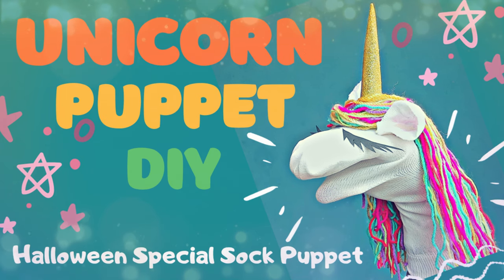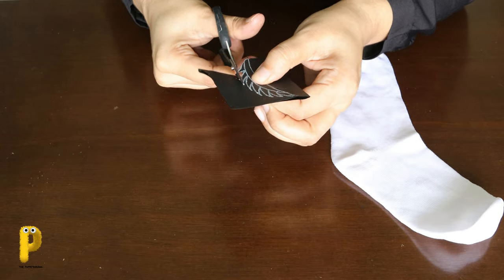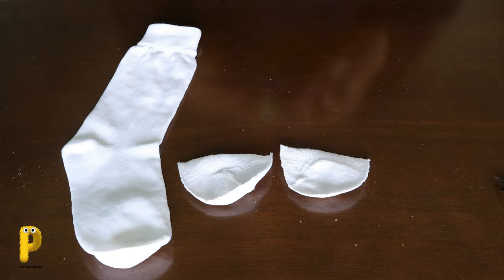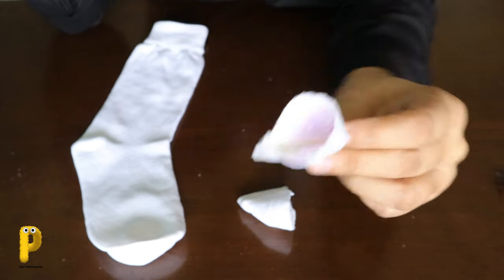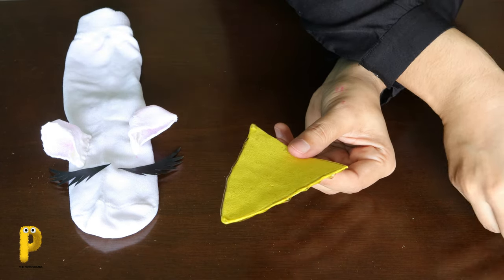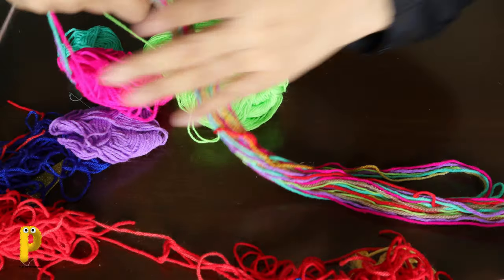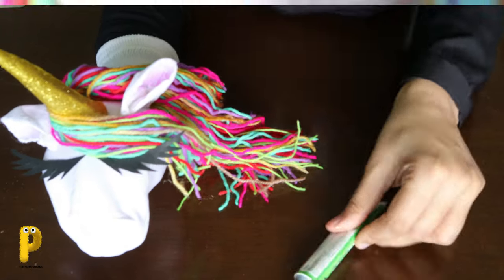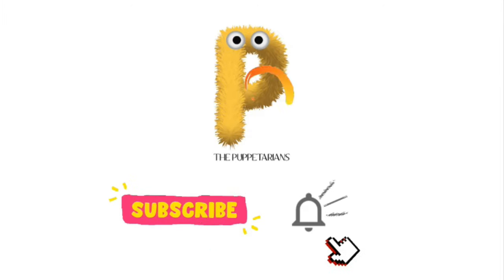How To Make Unicorn Puppet | DIY Halloween Special Sock Puppet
How to Make Unicorn Puppet DIY Halloween Special SockPuppet PuppetMaking Unique &
Welcome to Puppetarians' YouTube Channel!
Lean how to make a super cute Unicron Puppet with Socks and things that are easily available in all households! Great & Easy tutorial for children parents and teachers, and makes a great Halloween Prop!
Learn Play and have fun!
Right now, when the whole world is at home under Lockdown it's important that we find creative DIY ways to express ourselves, learn a new art, explore ideas, make something with our hands and delve in ArtTherapy
Remember it's not important that you stick to the ideas shown in the video to a T. It's all about your creativity and ideas and the materials you have at home. So, start exploring, let's make & play some puppets!

Here's from where you can buy all your puppet making supplies (shown in the video) online:

White Socks
Felt pen/Sketch pens
Colourful wool
Animal Toy eyes
Golden Sheet
White Paper
Colourful Sheets
Bottle Pipe cleaners
Black Craft paper
Whaite Glass Marker

Tell us how you liked these ideas in the comments below!

If you like this video don't forget to hit like 👍

If you're visiting our channel for the first time, we'd like to tell you that we are a unique puppetry initiative based in Mumbai and we love all things puppets. On this channel we share puppet stories, songs, puppet making DIYs - everything that you can enjoy as well as learn from using PUPPETS!

Let's Play Puppets!